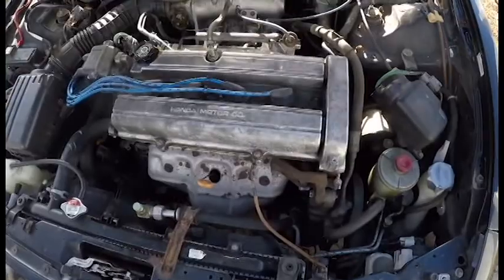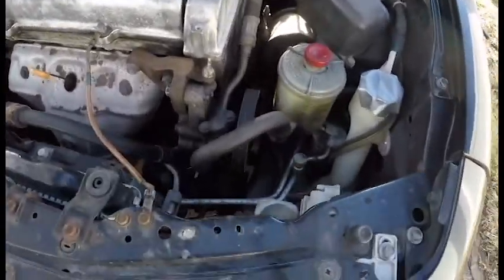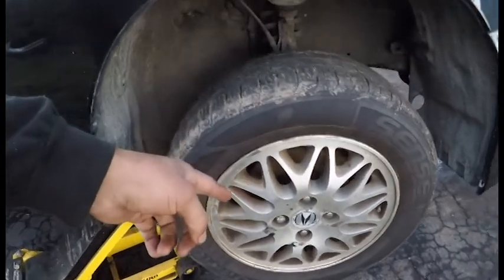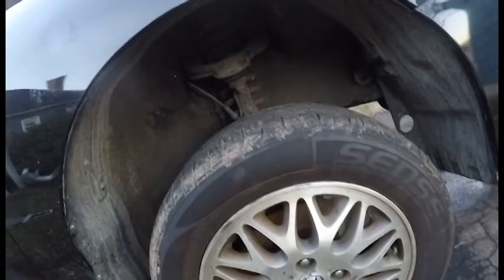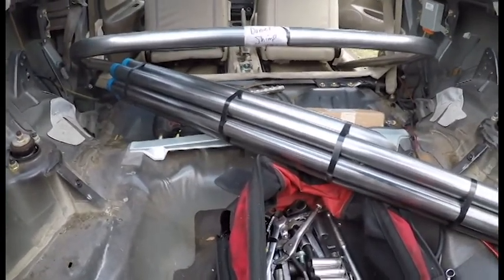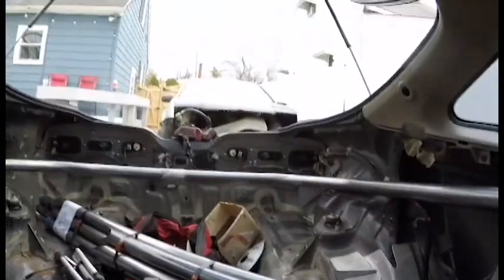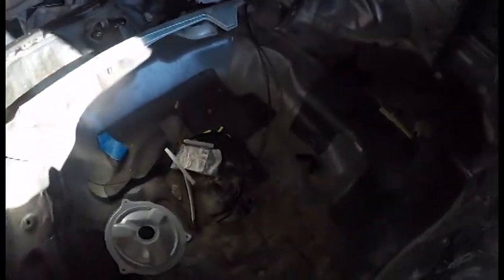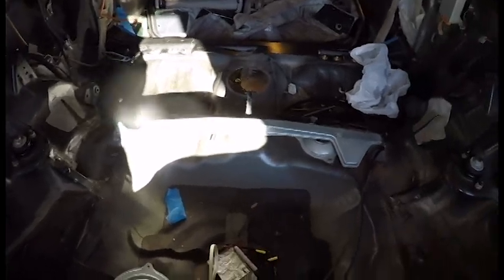Integra Type VR: The Plan To VR6 Swap Unfolds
The B18 is out of the Acura and the plan to get the VR6 in the trunk where it doesn't belong begins to take shape.